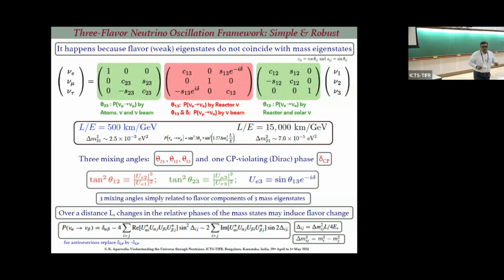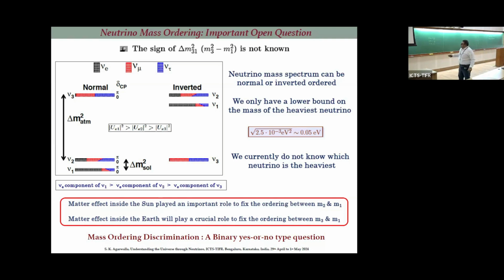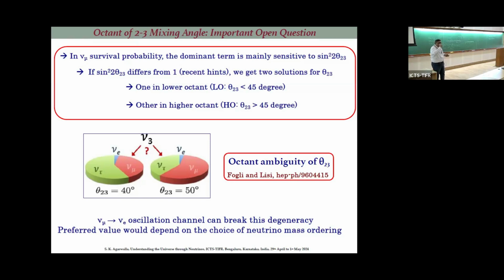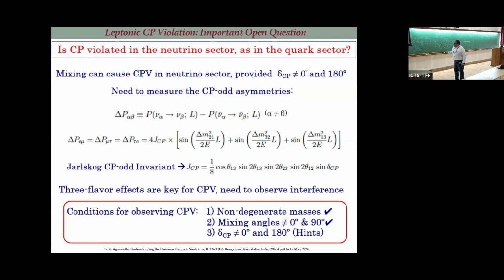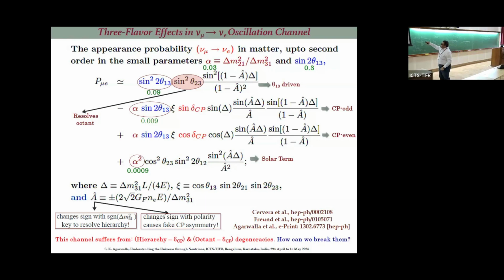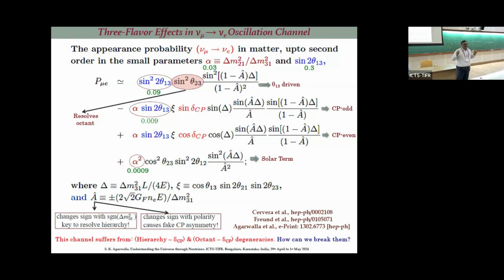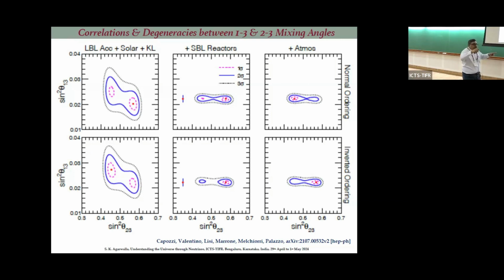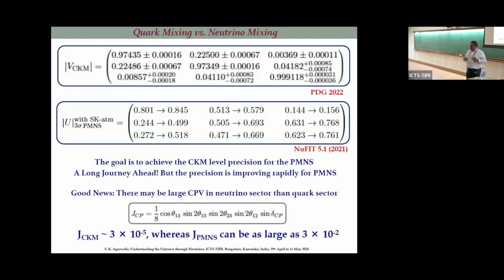Neutrino Phenomenology: Atmospheric, Long-baseline...... (Lecture 2) by Sanjib Kumar Agarwalla